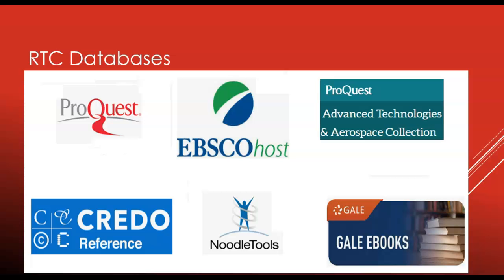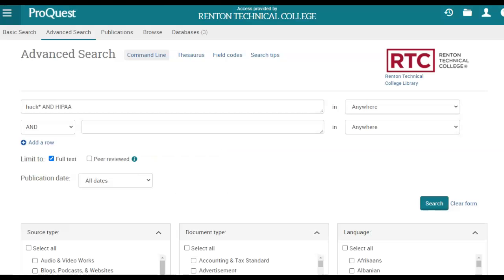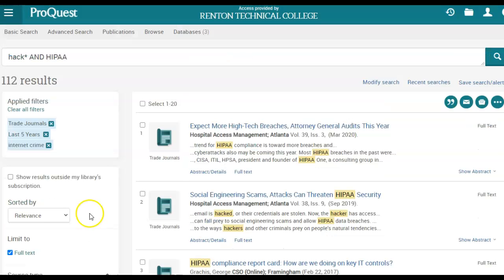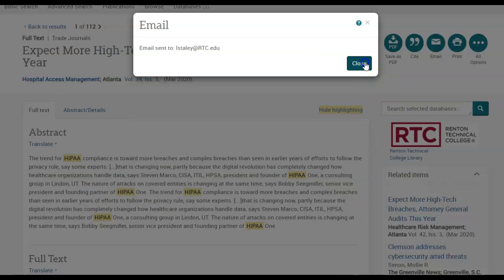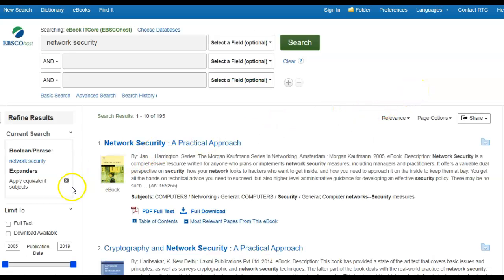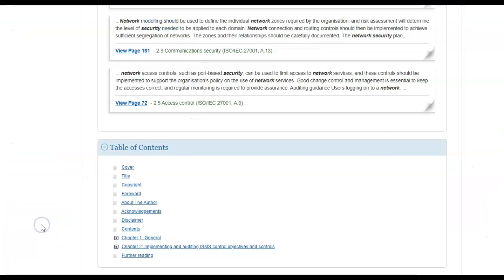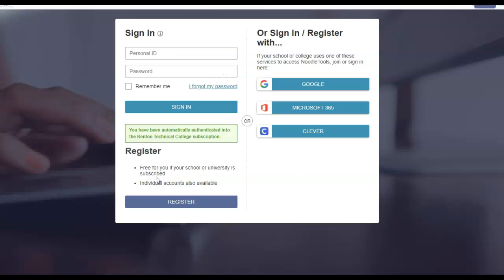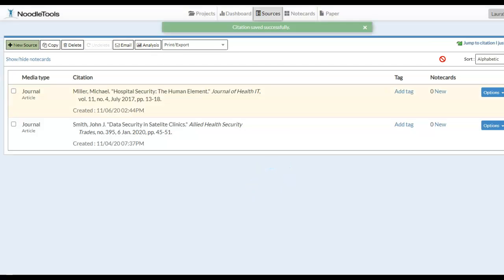Help! I'm Writing A Paper: IT Edition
Learn how to write a paper for your Information Technology classes using the RTC Library's resources and databases.